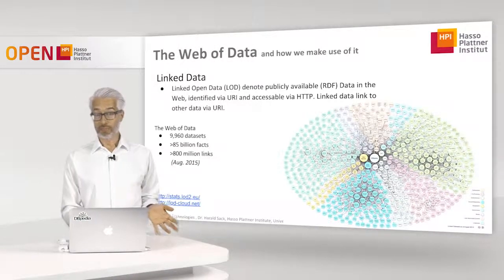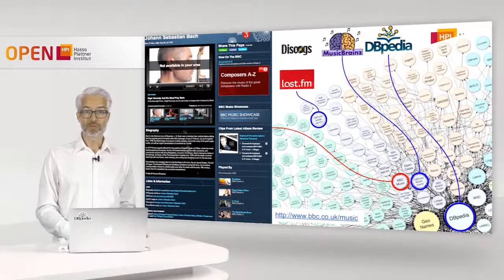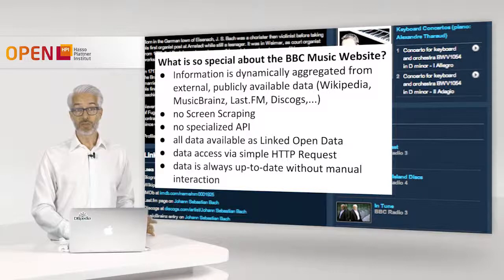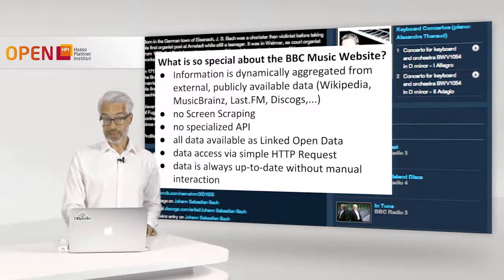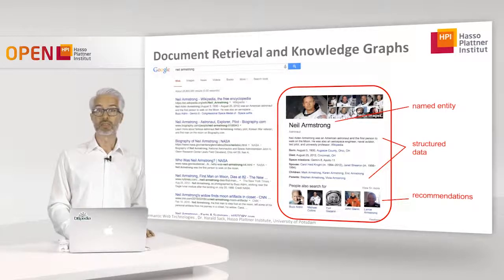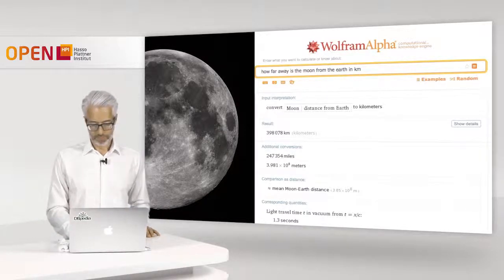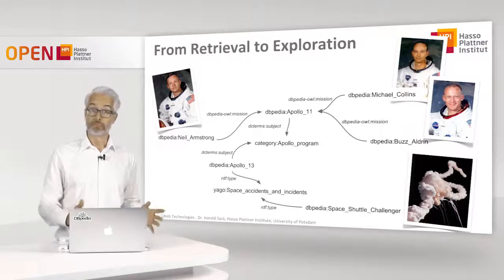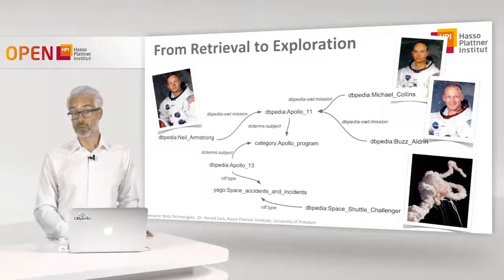1.5 How to Use the Web of Data